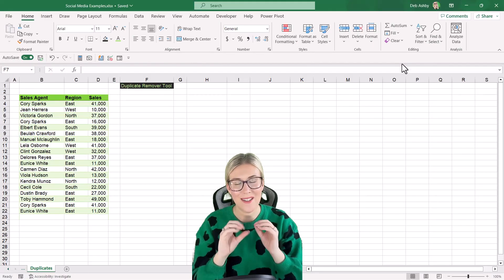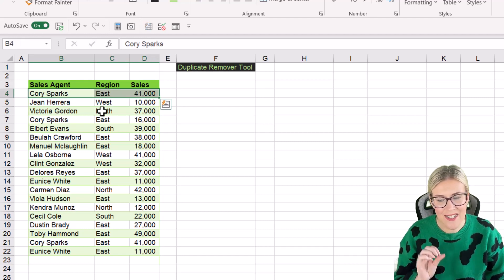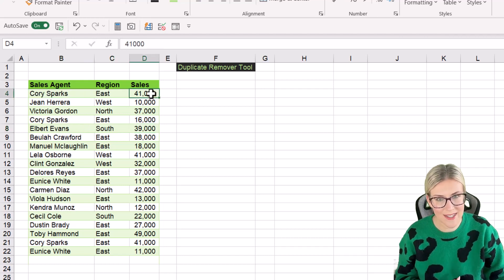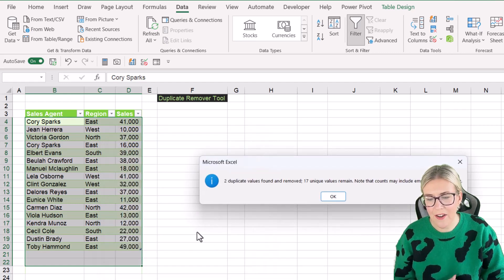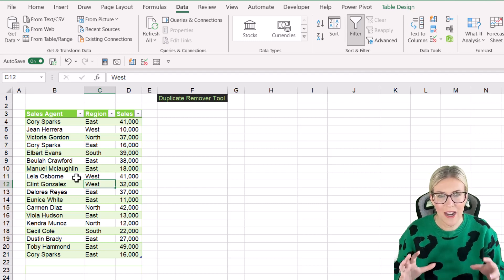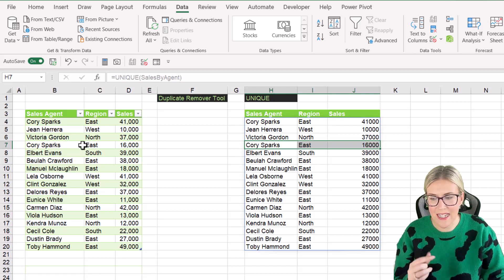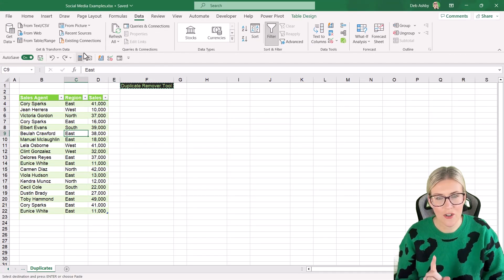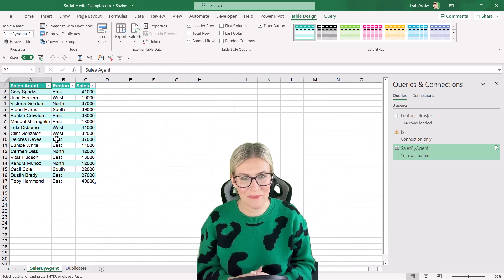3️⃣ Ways to REMOVE DUPLICATES from an Excel Dataset - Cleaning Data 🫧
Duplicate values in an Excel dataset are annoying and can seriously impact the effectiveness of data analysis. Removing Duplicates is an essential Excel skill to have as part of your data cleaning toolkit.

In this video, we will look at 3 popular ways to remove duplicates that ensure we have a unique list of values: The Remove Duplicates tool, the UNIQUE function and Power Query.

An essential skill for all Excel Beginners and Intermediates.